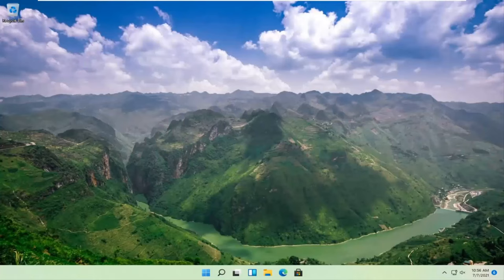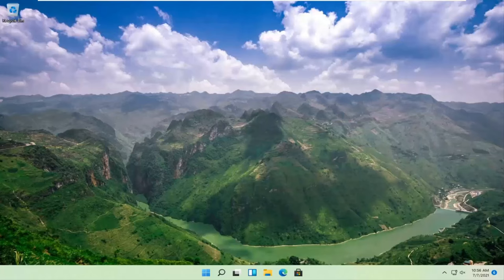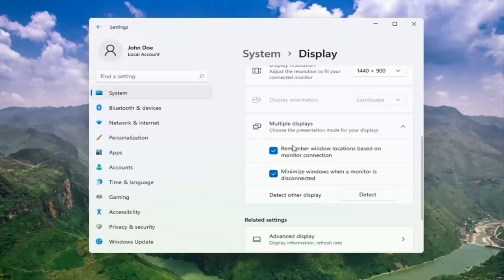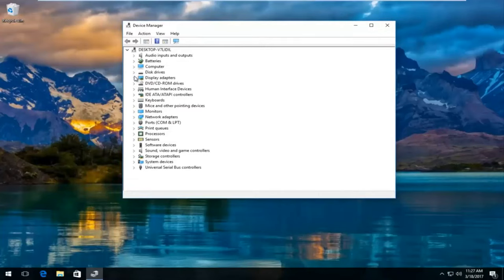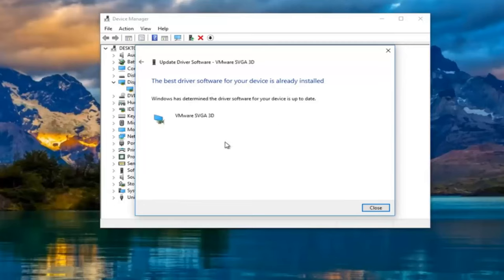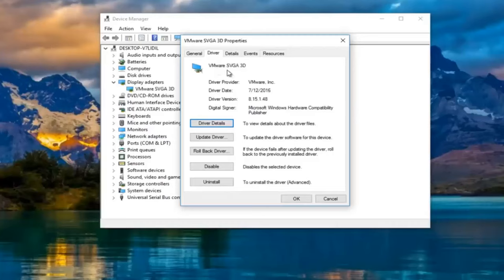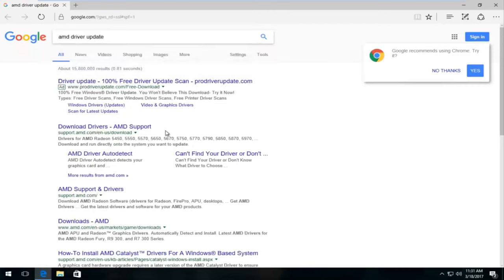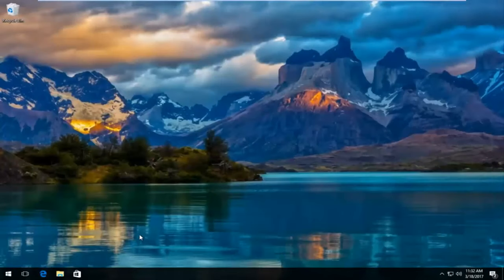Windows 11 Not Detecting Second Monitor FIX - Updated Methods [2024]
Windows 11 Not Detecting Second Monitor FIX - Updated Methods

Other than its many utilities, a second monitor could be beneficial for work. However, despite the second monitor being connected to the system in some situations, Windows is unable to detect it and sends a message like – Windows 11 cannot detect the second monitor or Didn’t detect another display. While the reasons could be many, we could narrow it down to a few. If it’s with the software, it could probably be traced to the drivers.

Second monitors offer an easy and convenient way to improve productivity or enhance your gaming experience. Not only that, but it also gives you a larger canvas that acts as an additional workspace for general multi-tasking.

Connecting your second PC monitor is usually a plug-and-play process, but in some instances Windows 11 may not be able to detect the monitor. There are a few basic root causes of this problem, such as a damaged or malfunctioning cable, your PC lacks support for the second display, you have an outdated driver, or the display drivers can’t handle the second display.